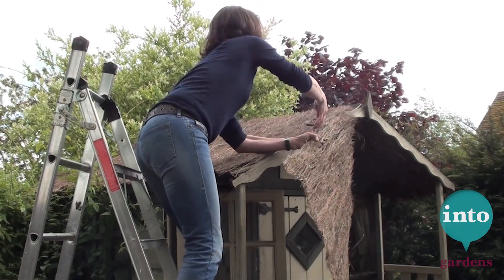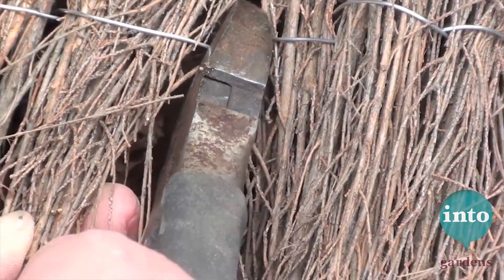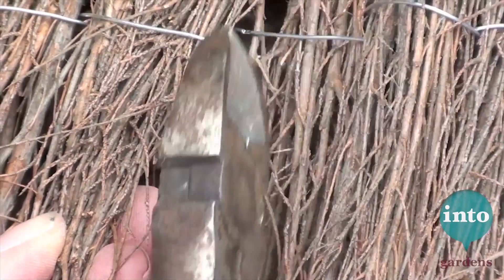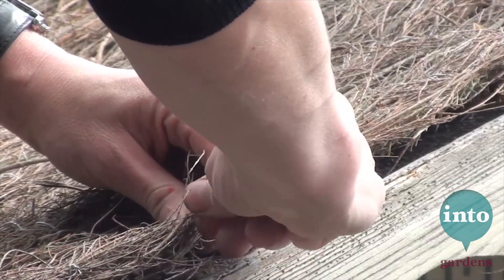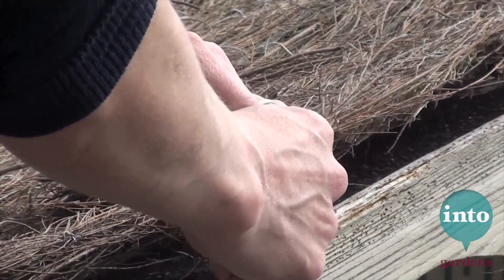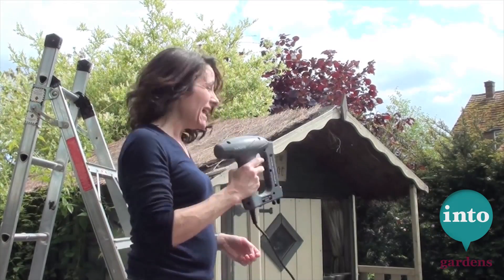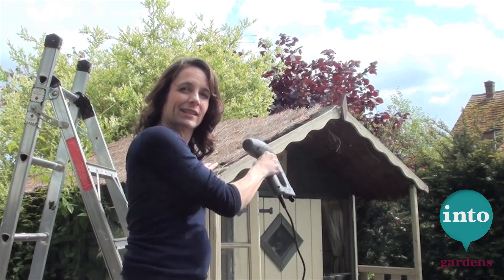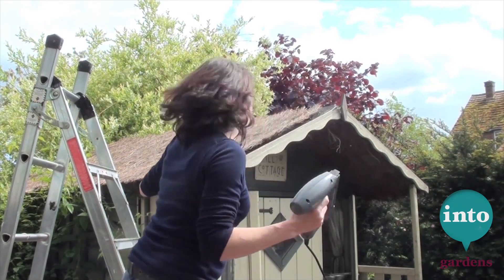Roofing the playhouse with Dawn Isaac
Dawn Isaac cares about details. Not for her the everyday roofing felted playhouse, she demands brushwood thatch. A woman with strong aesthetic ideals - and her own electric staple gun.